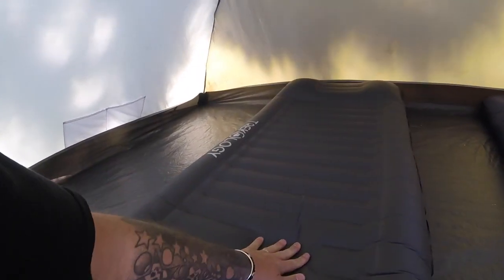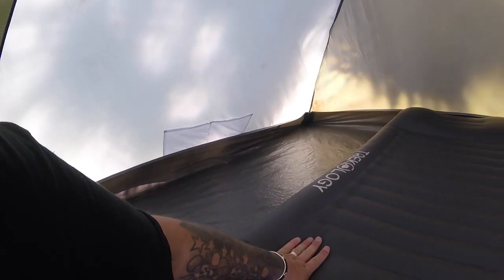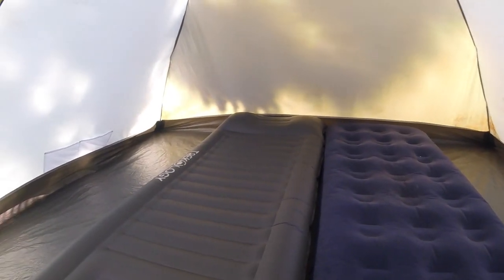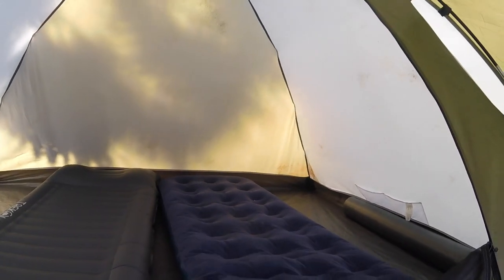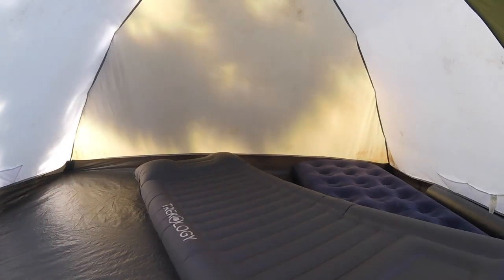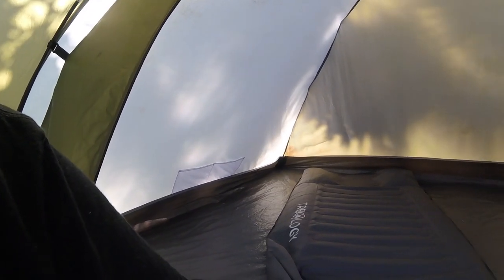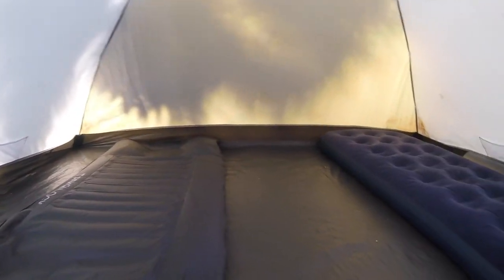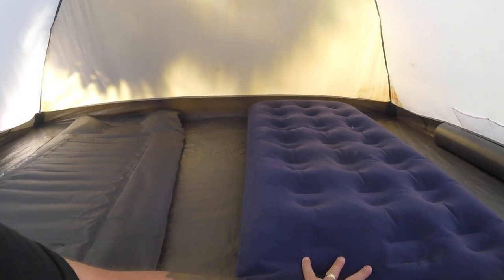Trekology UL140 Review Update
So after 6 days use did the Trekologu UL140 perform as good as stated!!!